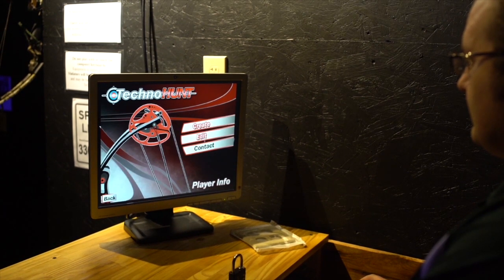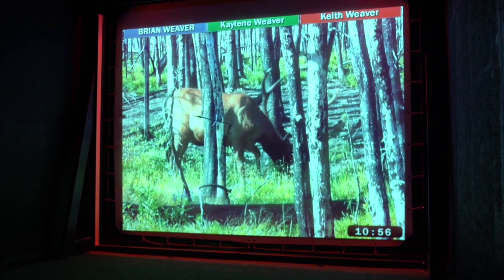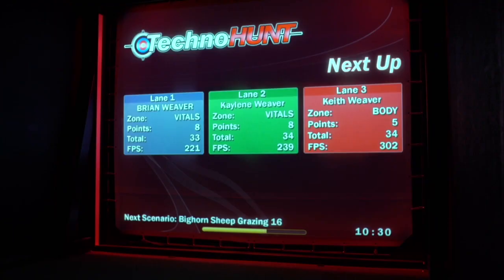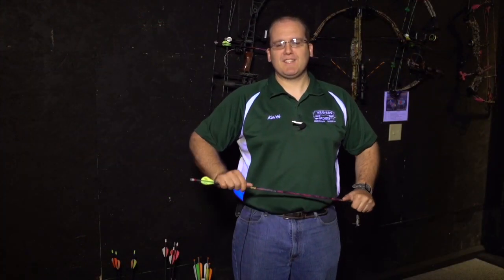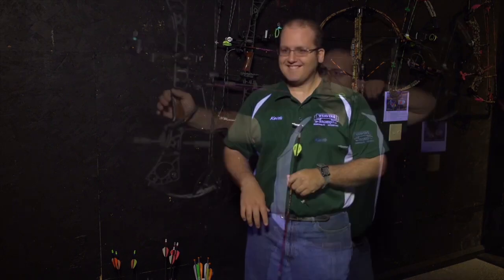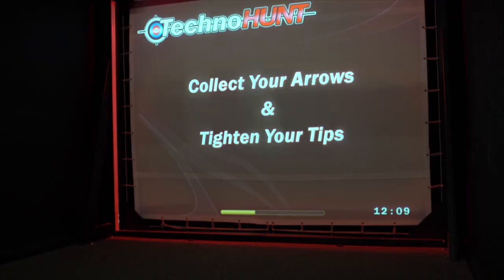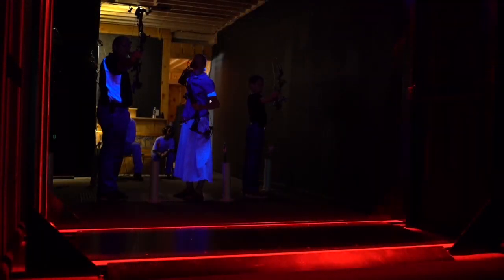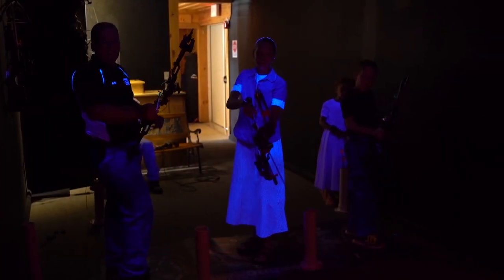The Great Outdoors from Saturday, October 7, 2017 - Segment 2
The Technohunt at Weaver's Archery
Bill Macintyre Chevrolet